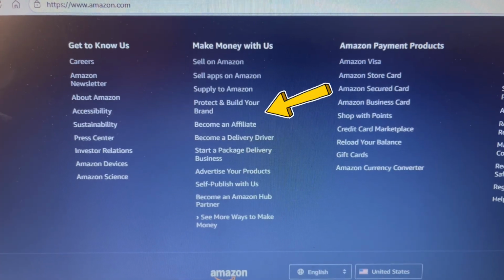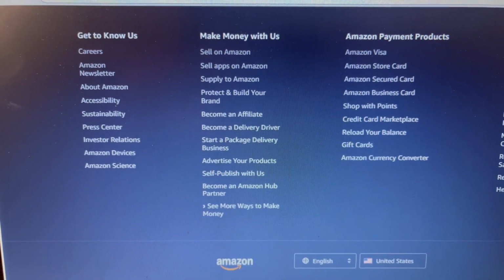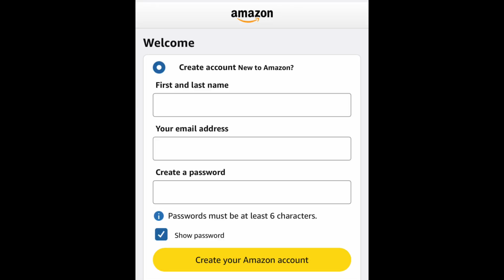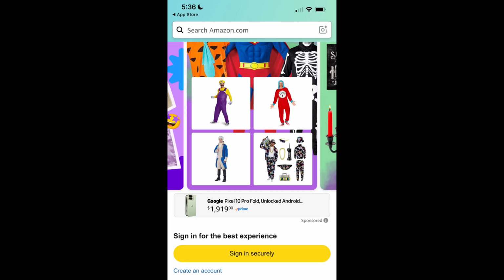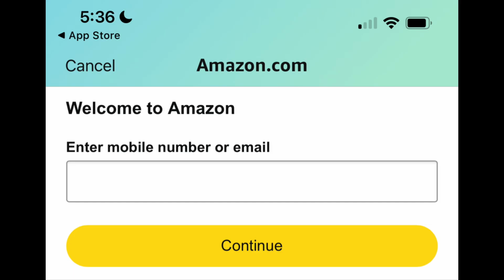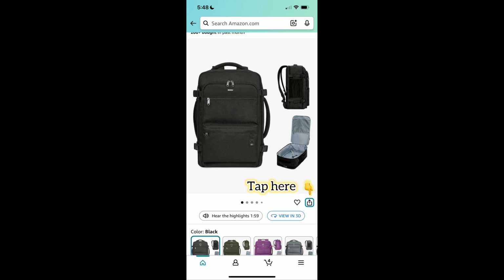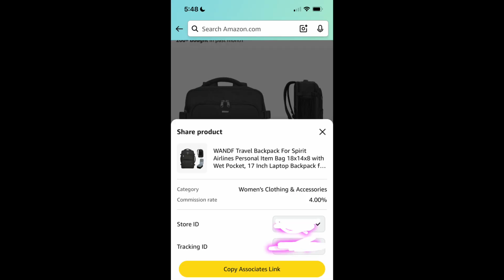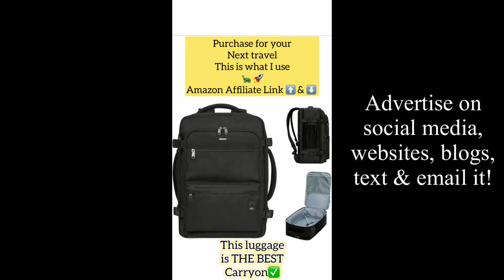How to be An Amazon Affiliate Associate and Make More Money